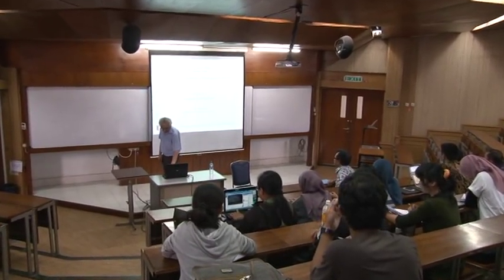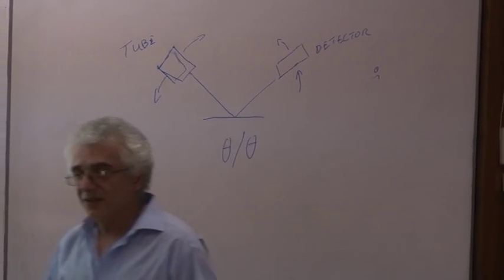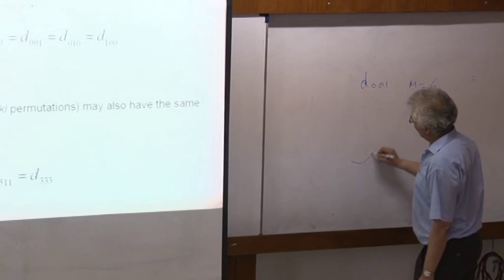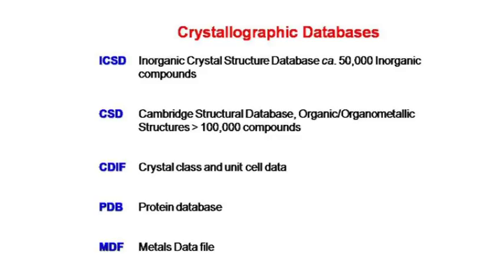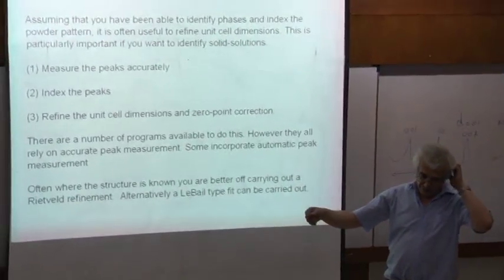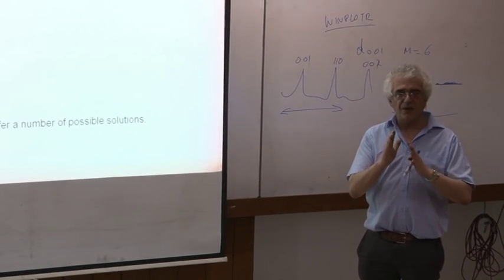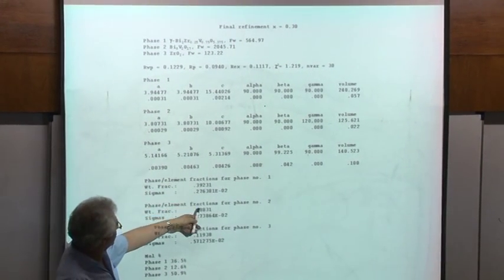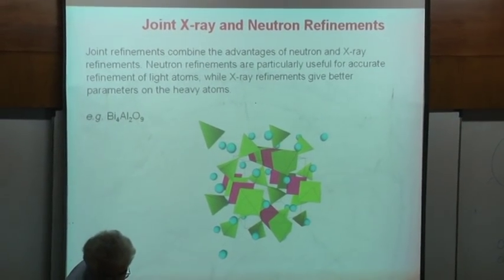Guest Lecture Dr. Isaac Abrahams "Powder Diffraction"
Kuliah Dosen Tamu Dr. Isaac Abrahams (The School of Biological and Chemical Sciences Queen Mary, University of London). Advanced Methods in Structure Analysis, Lecture 3 "Powder Diffraction"